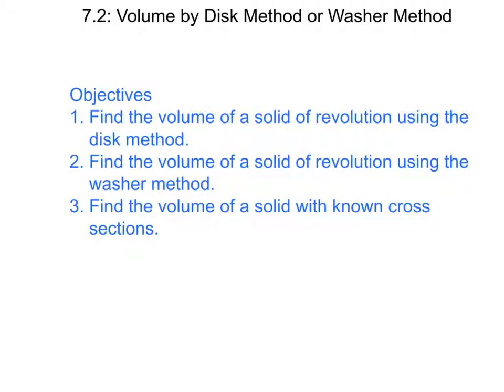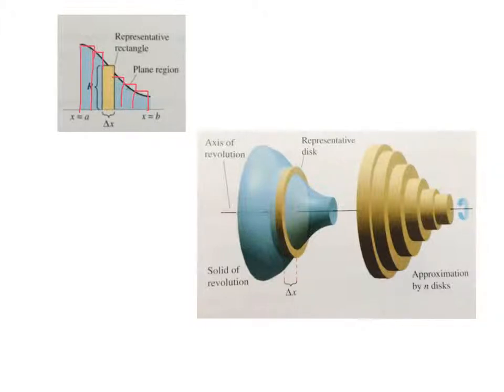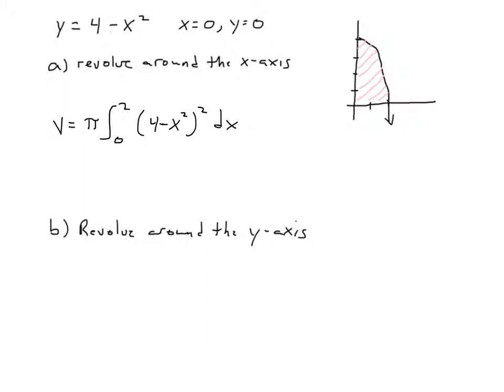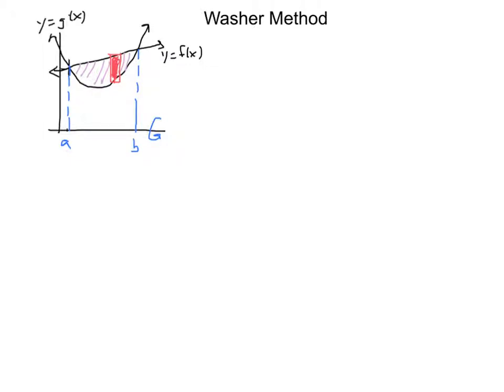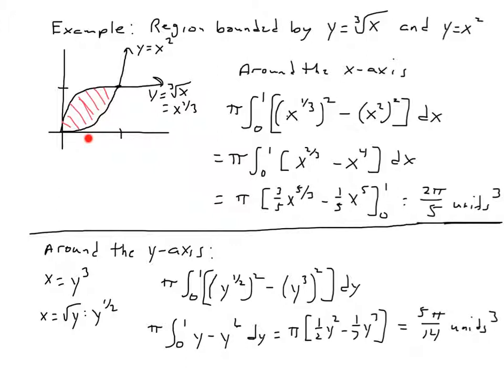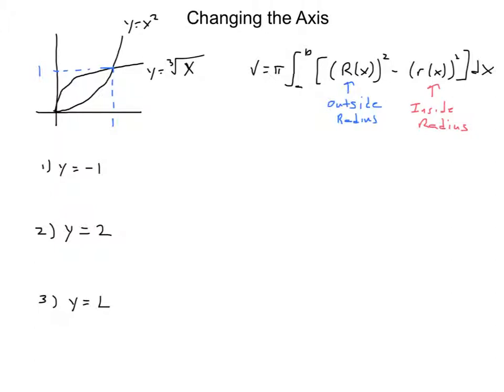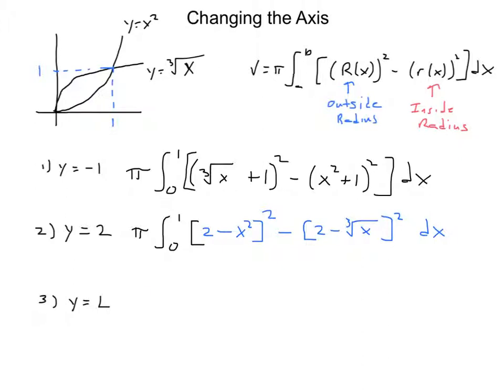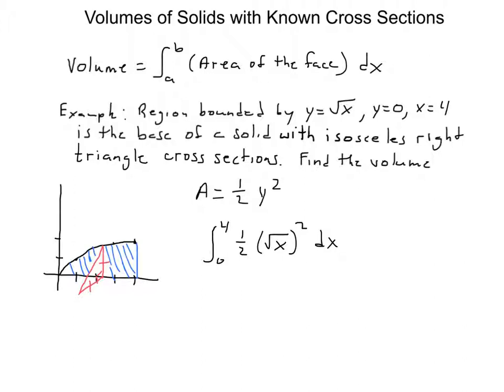AP 7.2 Disk and Washers